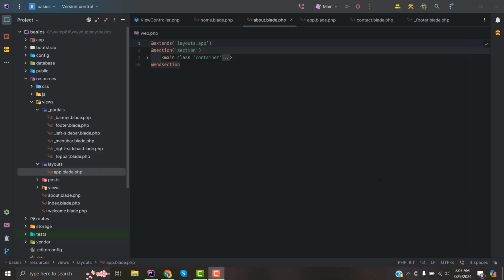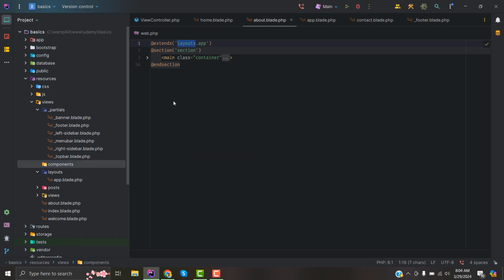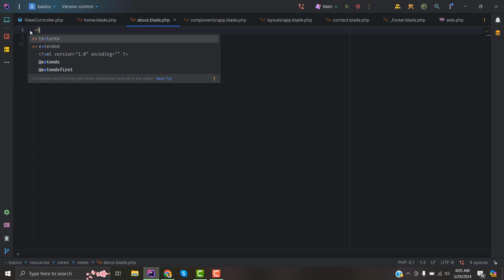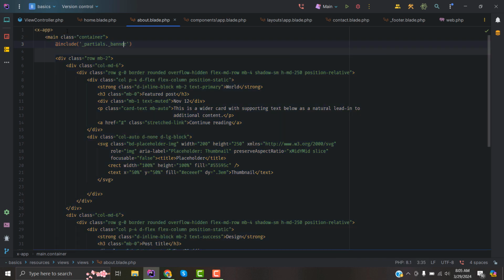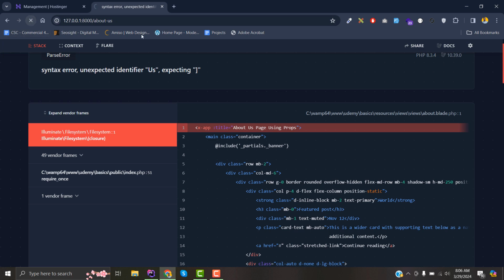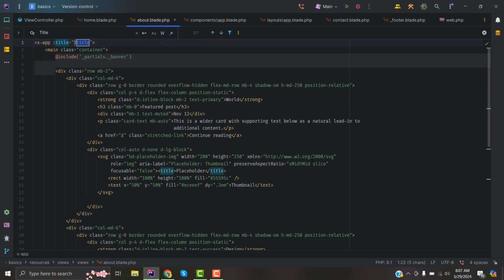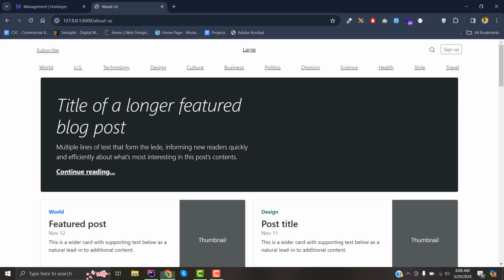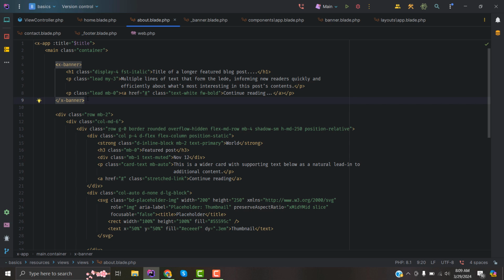Views - Part 5 | Learn Laravel From Scratch 2024 | Basics to Advance